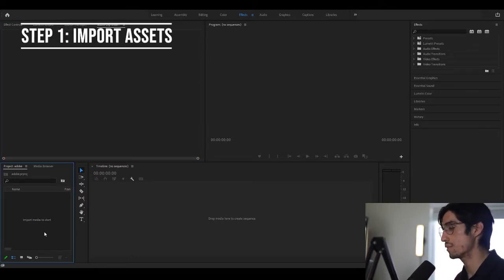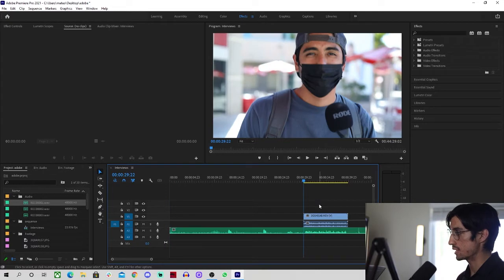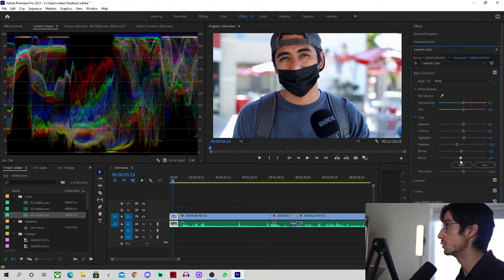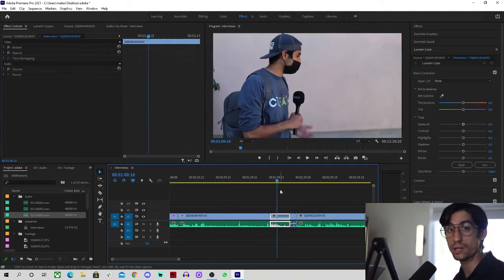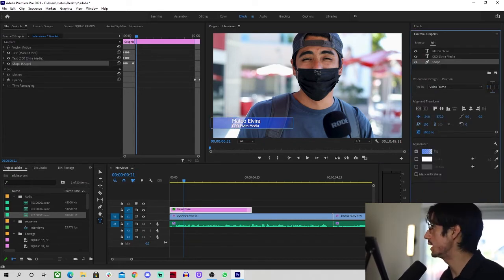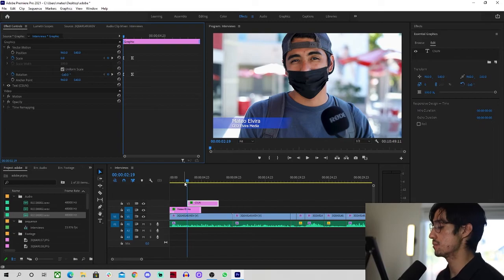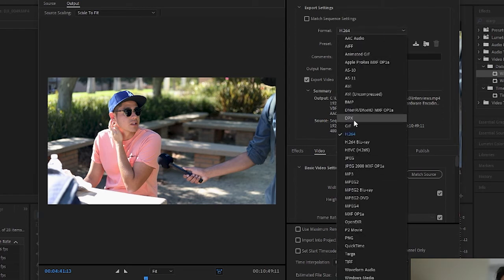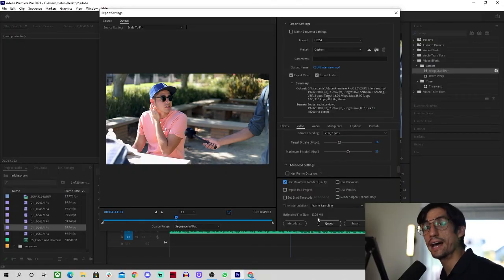Adobe Premiere Pro 2022 | Video Editing Tutorial For Beginners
We recently got Adobe Premiere Pro 2022 & although I had been using Premiere for awhile, our team at Elvira Media had not. So I wanted to do a walkthrough of the program for the team, and we decided to record it so that it can help others as well.

This is a basic rundown of adobe premiere pro. This is meant for beginners so if you are an expert there is not much here for you. You may learn some of my shortcuts, some of the ways I like to organize my assets, and a few tricks that I have picked up on the way.

In any case, if there was only a specific part of the process that you were curious about, I have linked all the appropriate timestamps below. Feel free to go to any section that you need.

I hope this video finds you all well. Go out there and start creating!

00:00 - Intro
00:54 - Opening A Project -
01:22 - Step 1: Importing Assets
02:12 - Step 2: Add Assets To Sequence
03:06 - Step 3: Organize Timeline
03:42 - Step 4: Synchronizing Audio & Video
05:34 - Step 5: Color Correct Footage
08:53 - Step 6: Assembling The "A" Cut
11:41 - Step 7: Add Graphics/Text/"B" Roll
14:32 - Bonus: Animating In Adobe Premiere Pro
16:54 - Bonus 2: Adding Video & Photo Graphics
18:08 - Step 8: Export Settings
22:22 - Wrap Up
23:09 - Outro

Youtube Recommended Upload Encoding Settings: shorturl.at/wLPVX

My Keyboard Shortcuts for Adobe Premiere Pro:
shorturl.at/ixEO6